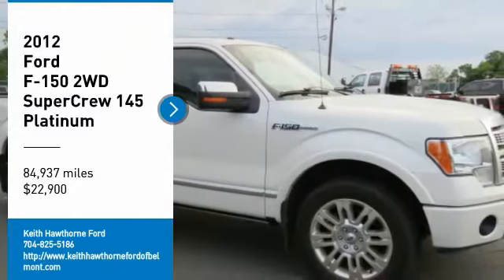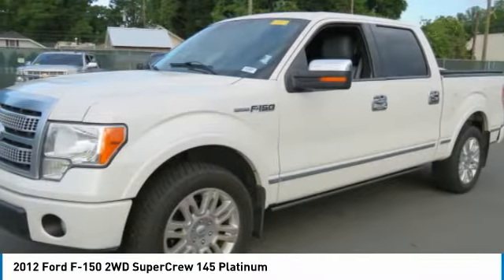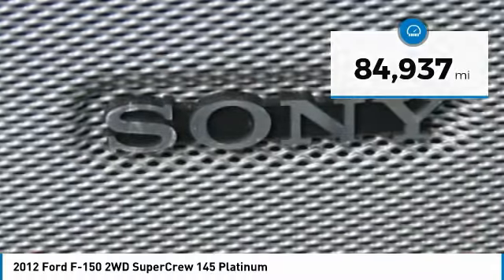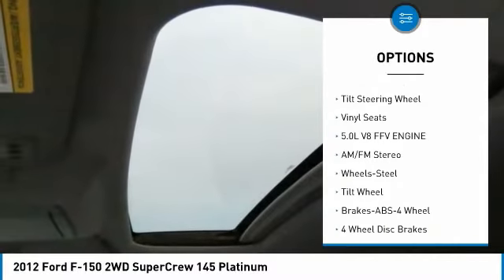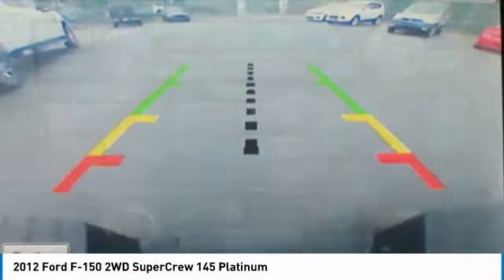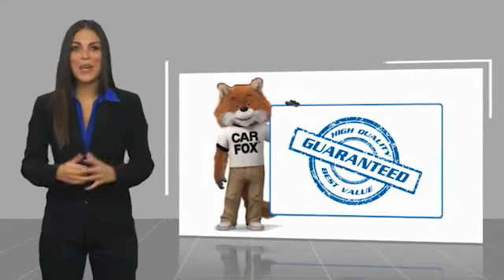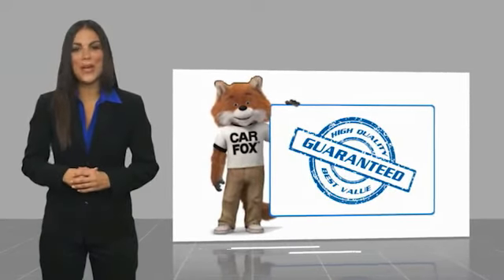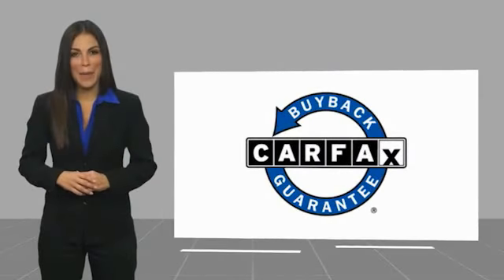2012 Ford F-150 P1728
2012 Ford F-150 2WD SuperCrew 145 Platinum

Keith Hawthorne Ford
617 N. Main St.

Excellent Condition. WAS $25,000, EPA 21 MPG Hwy/15 MPG City! Navigation, Sunroof, Heated/Cooled Leather Seats, Alloy Wheels, Back-Up Camera, Heated Rear Seat, NAVIGATION SYSTEM W/IN-DASH SCREEN, PWR MOONROOF, Trailer Hitch. THIS FORD F-150 IS FULLY EQUIPPED: NAVIGATION SYSTEM W/IN-DASH SCREEN AM/FM stereo w/Sony CD/DVD/MP3 player, internal hard disk drive, subwoofer, speed compensated volume control, steering wheel mounted audio & navigation controls, HD Radio capability, PWR MOONROOF, 5.0L V8 FFV ENGINE (STD) THE BEST FORD F-150 AT THE RIGHT PRICE: World-leading performance at a great value. Was $25,000. KEY FEATURES ON THIS F-150 INCLUDE: Leather Seats, Heated Driver Seat, Heated Rear Seat, Cooled Driver Seat, Back-Up Camera Ford Platinum with White Platinum Metallic Tri-Coat exterior and Steel Gray interior features a 8 Cylinder Engine with 360 HP at 5500 RPM*. Serviced here, Non-Smoker vehicle EXPERTS RAVE ABOUT THIS F-150: The best selling trucks in North America for over 30 years. Great Gas Mileage: 21 MPG Hwy. OUR OFFERINGS: What Does Keith Hawthorne Ford Offer Drivers from Belmont, Charlotte, Gastonia, Shelby, Hickory, Mount Holly, NC, and Fort Mill, SC? Truly Exceptional Customer Service from Every Angle and most importantly the Keith Hawthorne Advantage on all new vehicles and certain used vehicles. Pricing analysis performed on 4/30/2020. Horsepower calculations based on trim engine configuration. Fuel economy calculations based on original manufacturer data for trim engine configuration. Please confirm the accuracy of the included equipment by calling us prior to purchase.